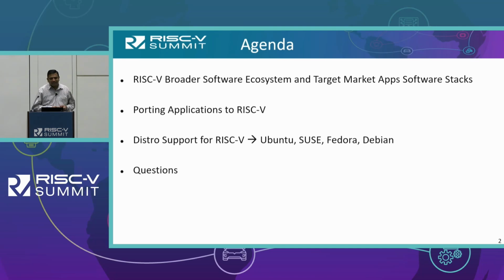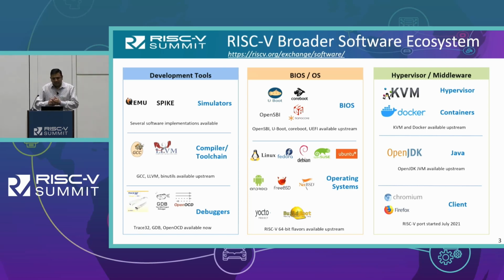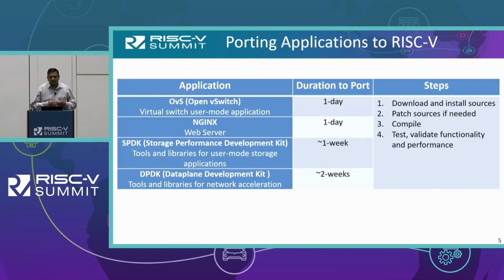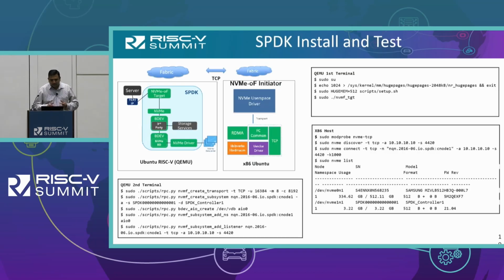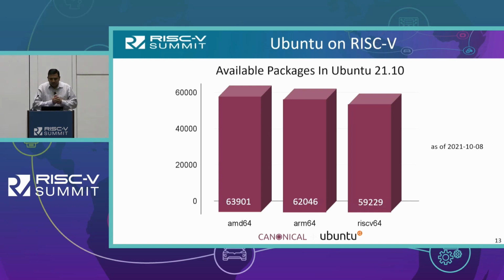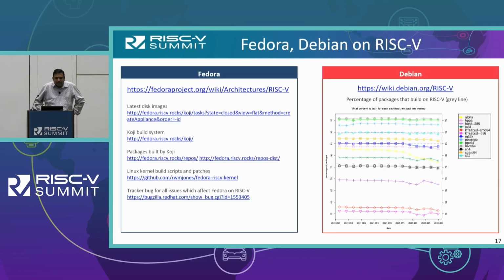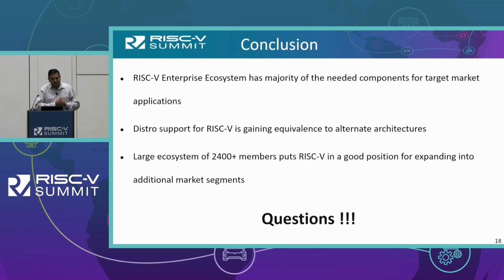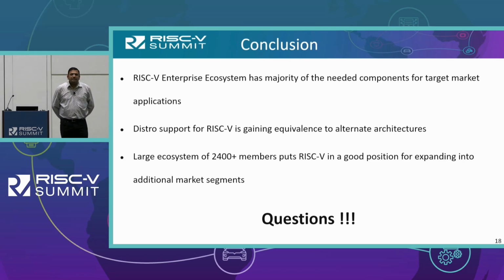RISC-V Enterprise Software Ecosystem Readiness - Kumar Sankaran, Ventana Micro Systems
In this session, we will talk about the RISC-V software eco-system as it pertains to the enterprise and datacenter market segments primarily focused around Linux. Enterprise market segments include storage, networking and control plane while datacenter market segments include web tier, data analytics, social media, databases and such. The session will walk thru the various applications and workloads that are deployed within these market segments and their availability and status for RISC-V. We will take a bottoms-up approach starting with the lowest level of hardware and then working our way up the software stack including the tools, simulators, compilers, firmware, bios, OS, hypervisor, middleware and applications discussing the availability of each of these components within the RISC-V software ecosystem. The session will also provide an overview into the actual porting exercise of what it takes to port an application from upstream to the RISC-V architecture in terms of the steps and typical time taken, with multiple example applications.